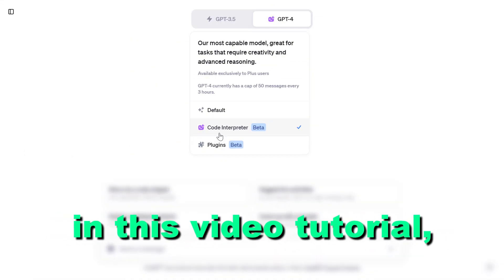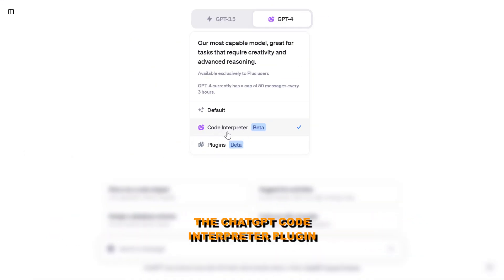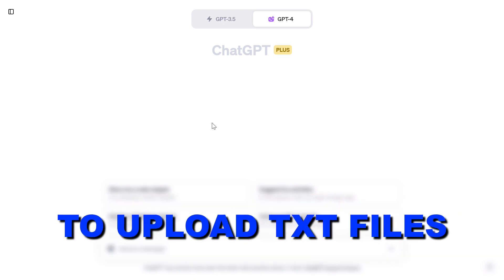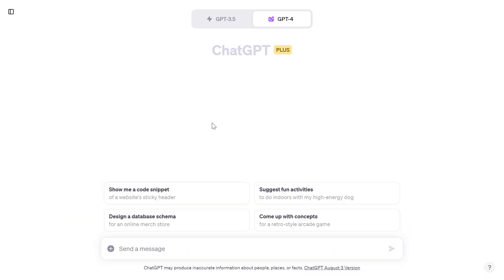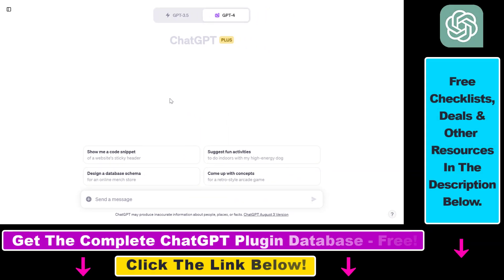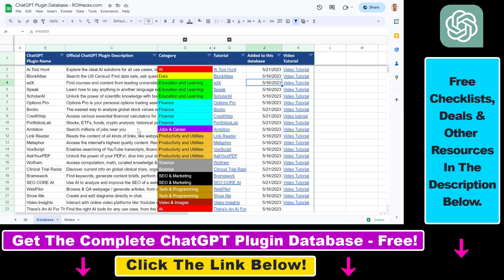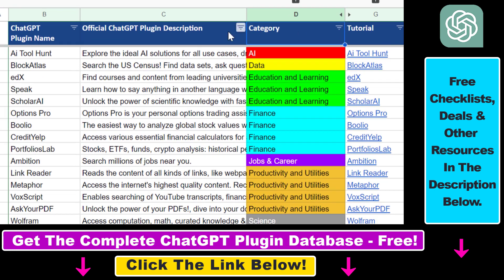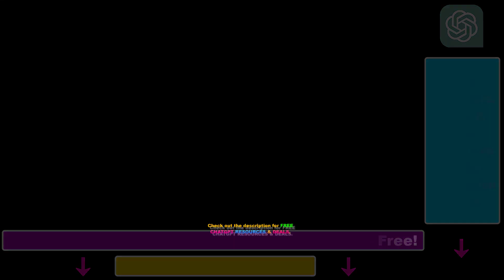How To Upload TXT Files To ChatGPT?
. - Learn how to upload TXT files to ChatGPT using ChatGPT code interpreter.